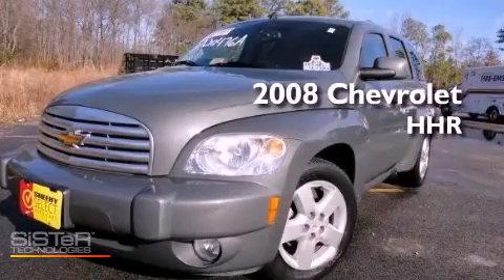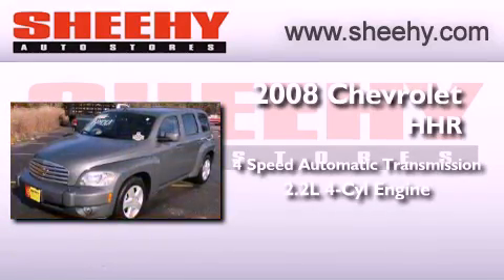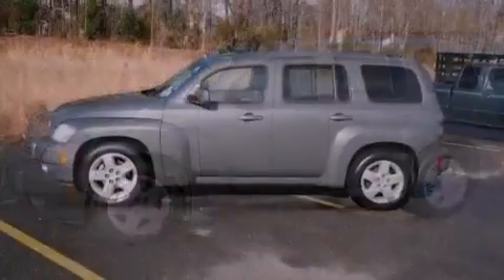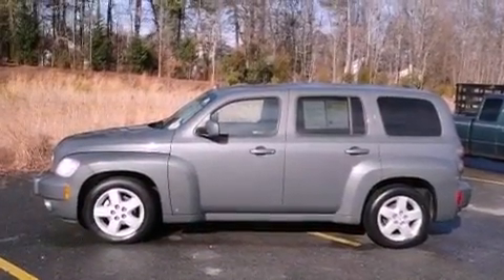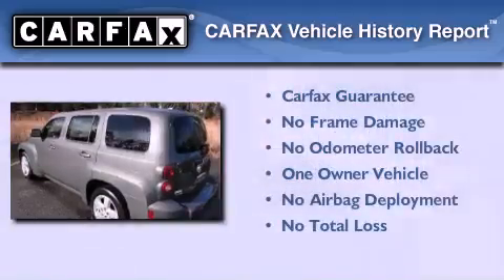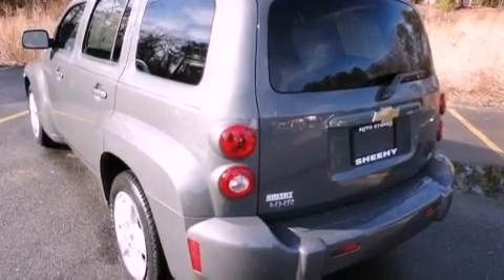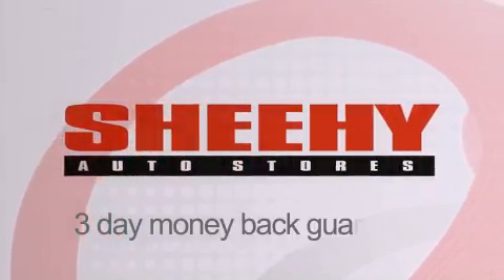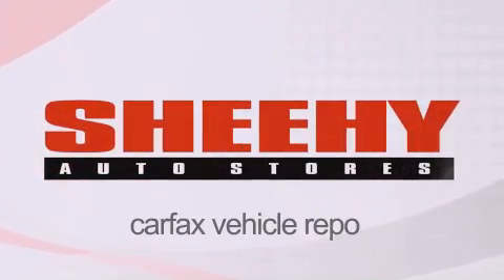2008 Chevrolet HHR Ashland VA 23005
Year : 2008
 Make : Chevrolet
 Model : HHR
 Engine : Gas I4 2.2L/134
 Trans . : Automatic
 Exterior : Dark Gray Metallic
 Miles : 42,500

 Stock : JA20476A